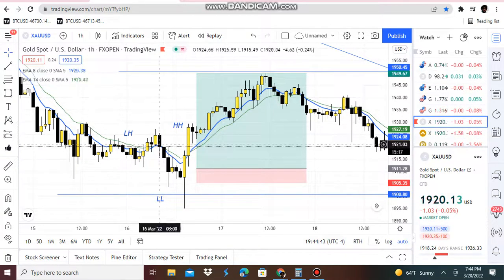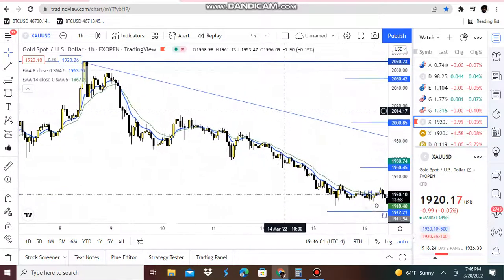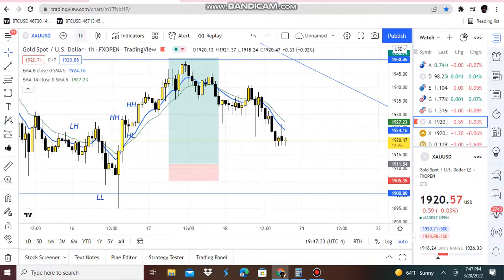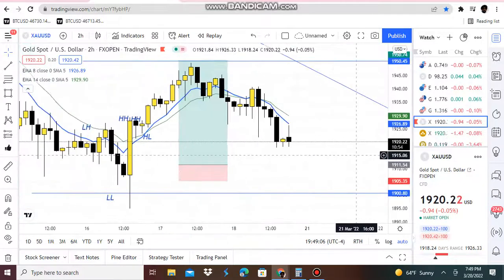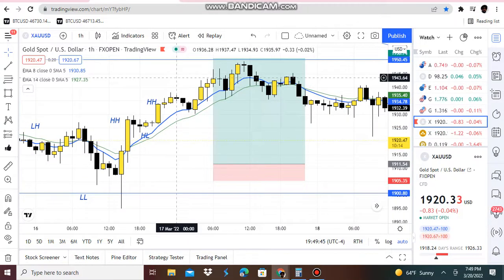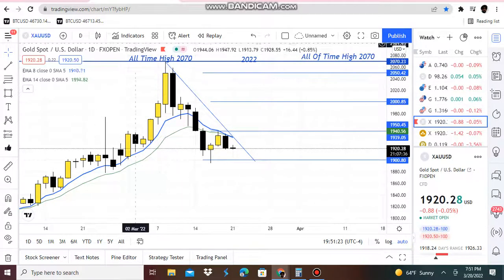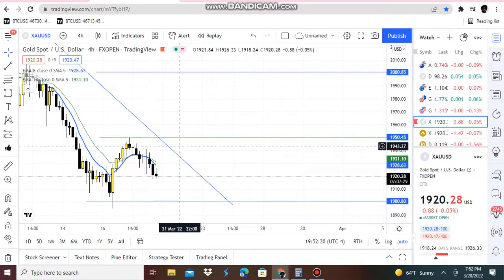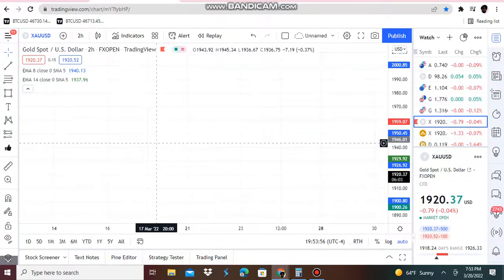Update On Gold Technical Analysis 🤯📈📉💰 Week 03/21/2022💂💵💵💯 Pt.4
Week 03/21/2022💂
(Take Profit)
(Take Profit)
(Key Levels) 🔑
(Take Profit)
(Take Profit)
(Key Levels) 🔑